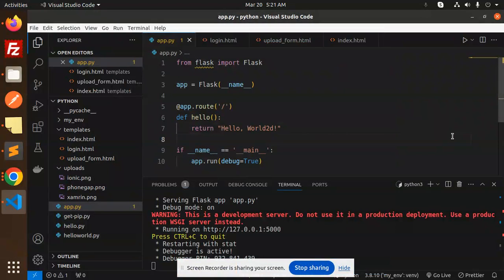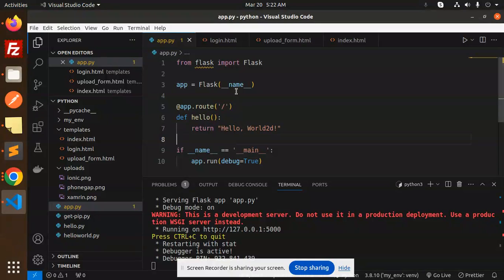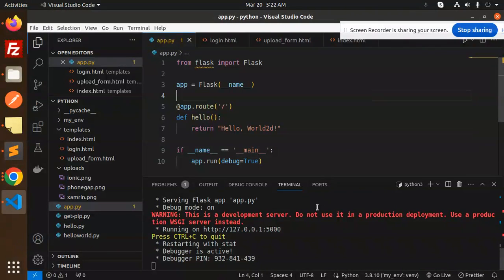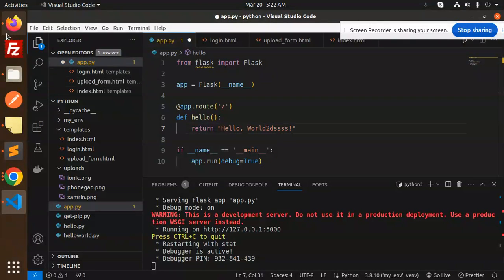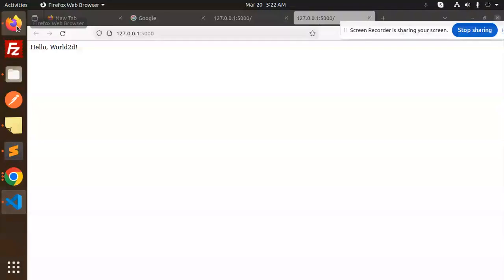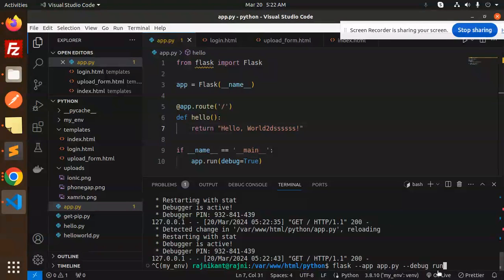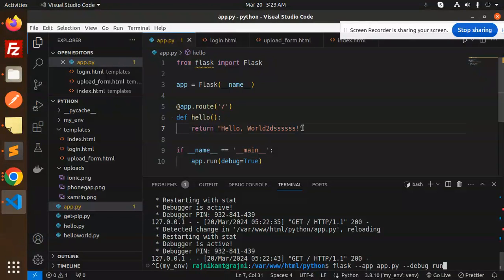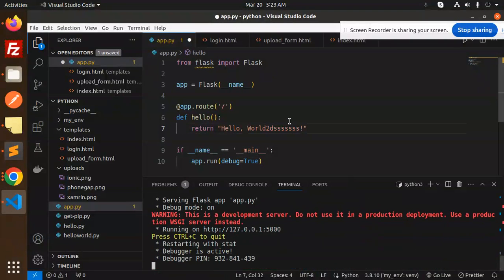Python Flask Tutorial #18 How do I automatically run a Flask app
How do I automatically run a Flask app
Auto-reloading a Flask application
How do I run the Flask app directly?
How do I make my Flask app executable?
How do I run a Flask app in Python CMD?
What is the default host of Flask app run?
Auto reloading python Flask app upon code changes
How to automate browser refresh when developing a Flask
Start python flask webserver automatically after booting the
Run code after flask application has started
How to run flask app automatically during windows boot?

Nest